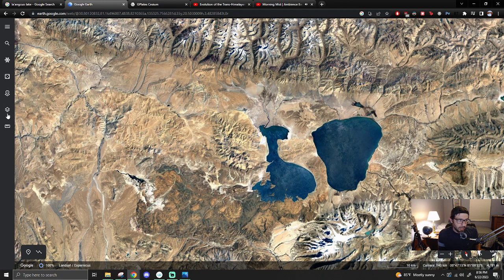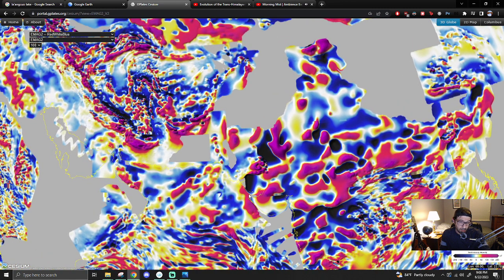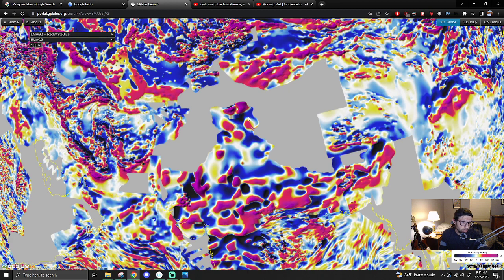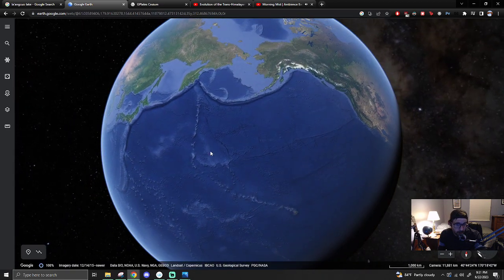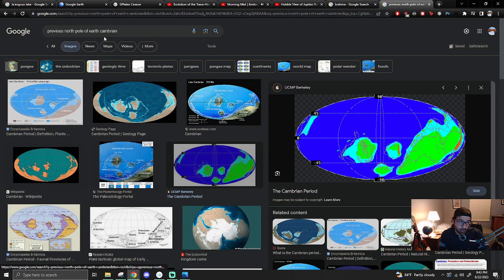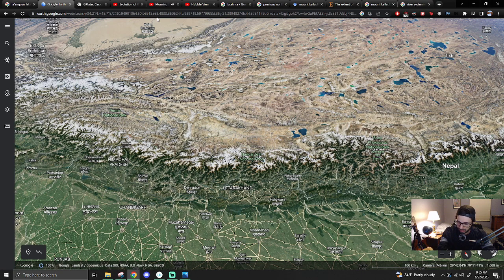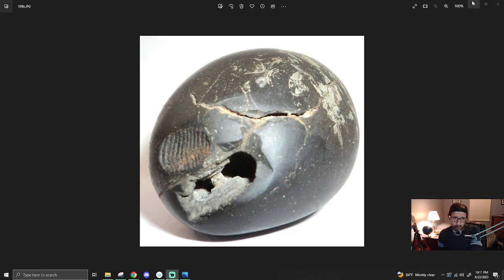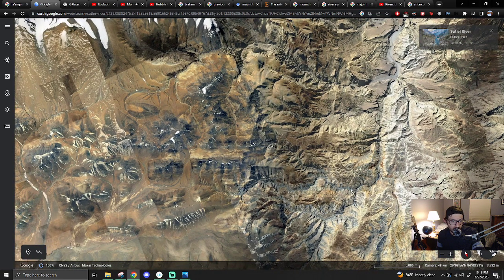Underground Science #303 - The Stairway to Heaven